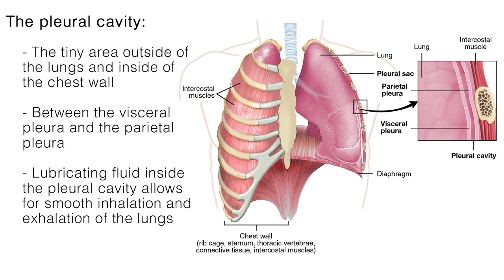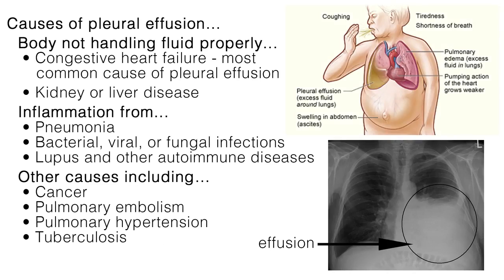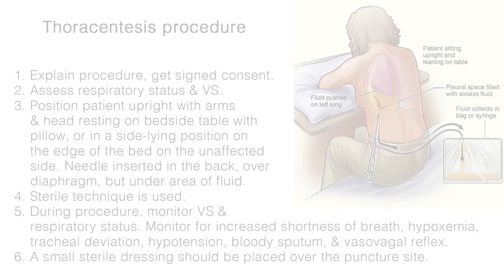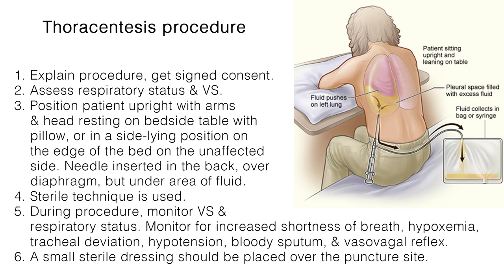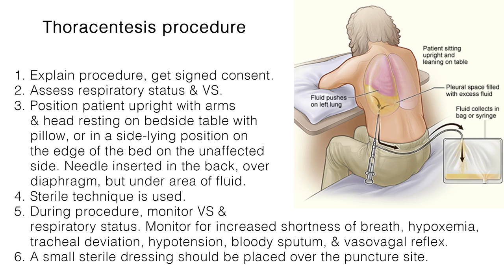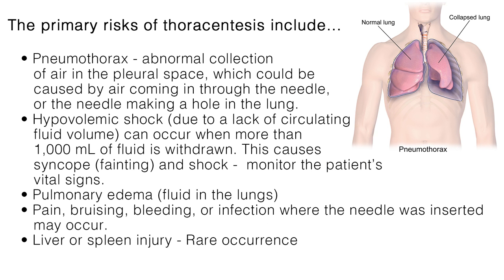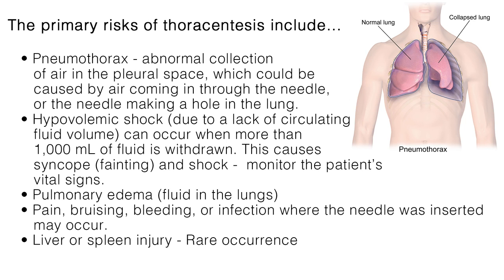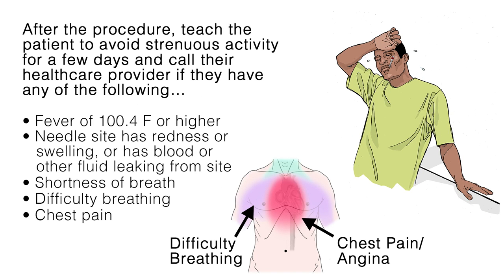What is Thoracentesis?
Thoracentesis is a procedure in which a needle is inserted into the pleural space to remove fluid or air, biopsy the pleura, or instill medications into the pleural space.